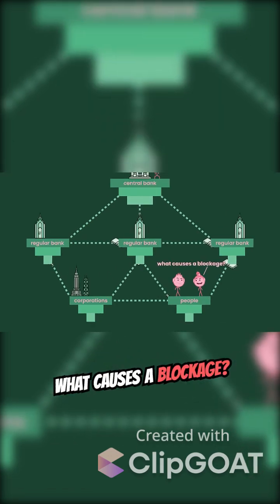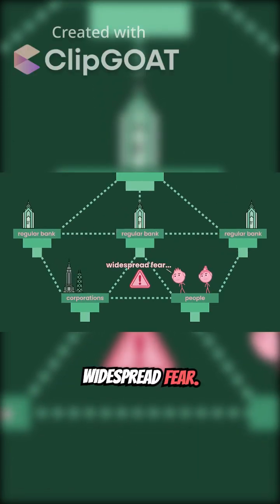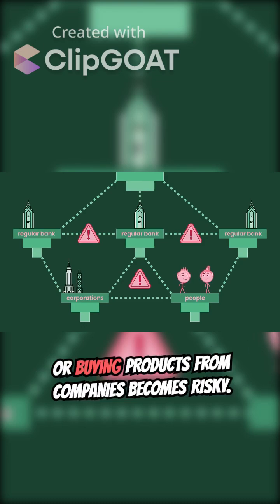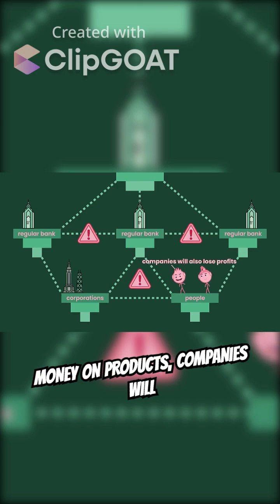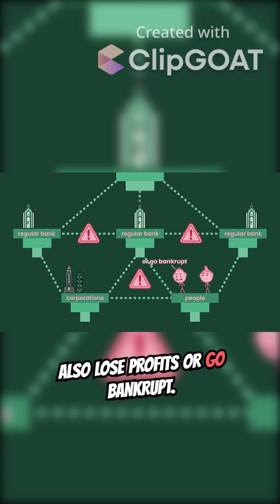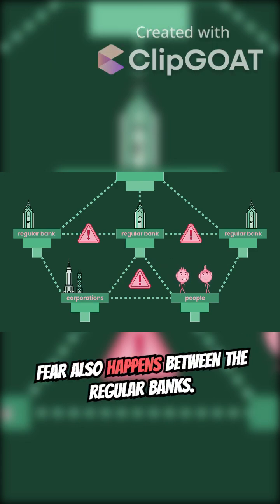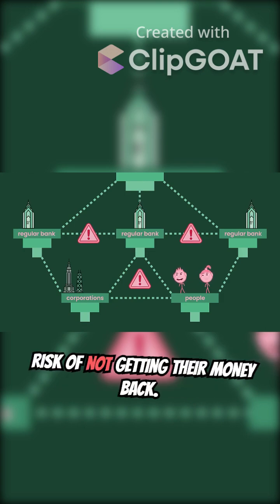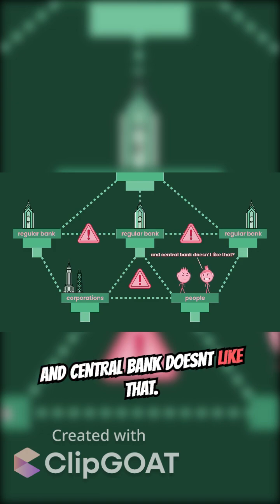Quantitative Easing Explained: Central Banks and the Flow of Money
Is the economy slowing down due to widespread fear? Discover how central banks use 'quantitative easing' to pump money back into the system by buying assets. Is this just a way to avoid admitting that they are printing money?